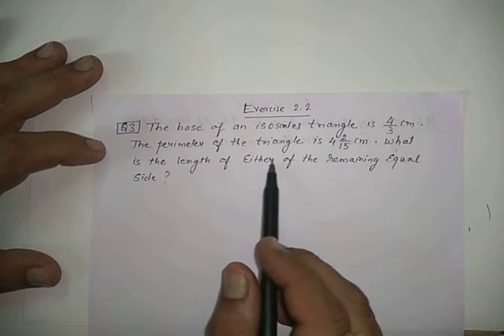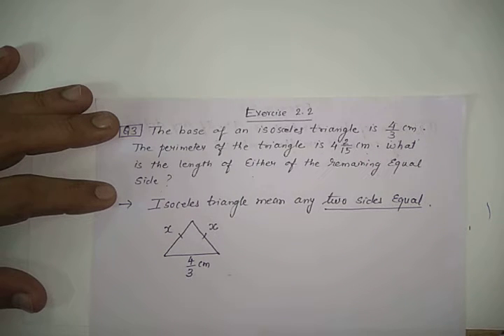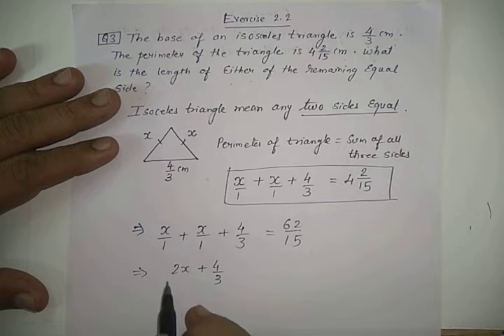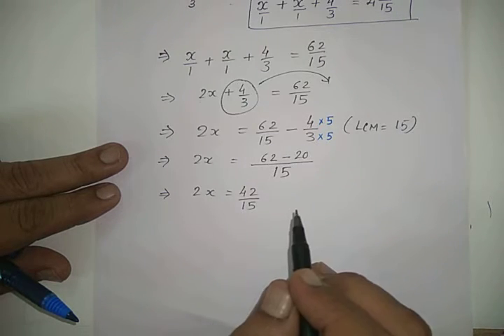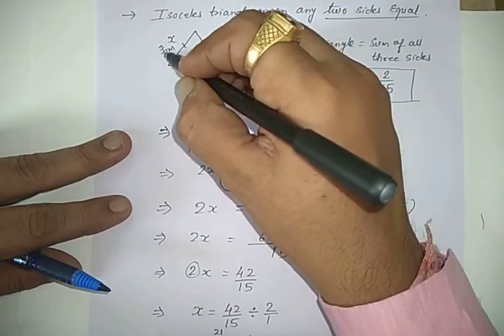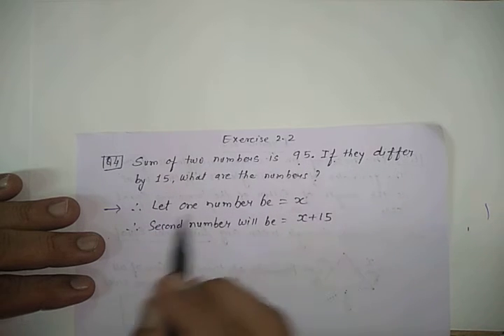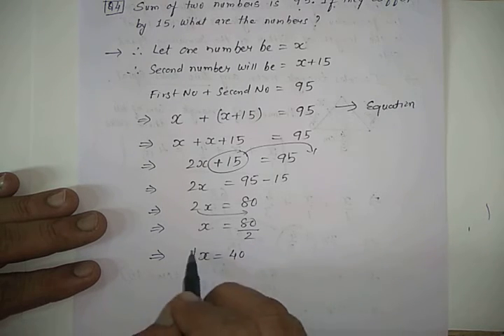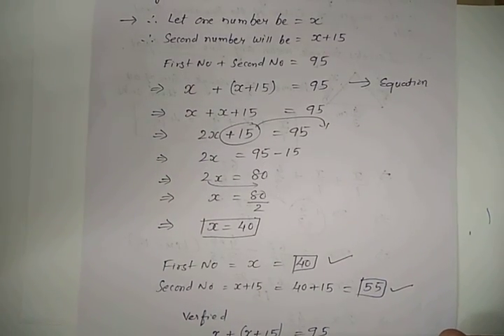STD 8 Maths Le 2 Ex 2.2 Q3 and Q4